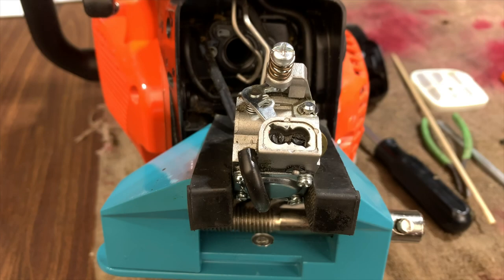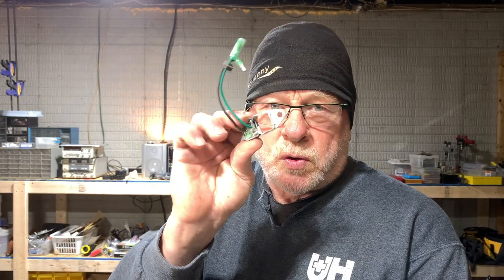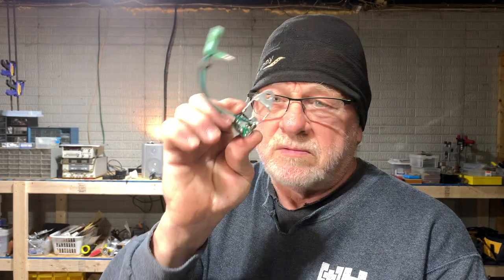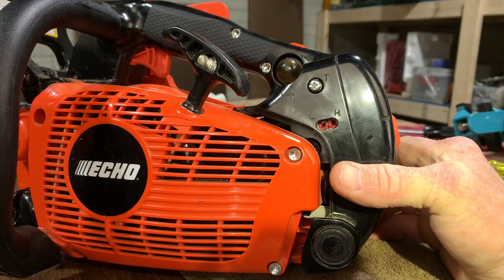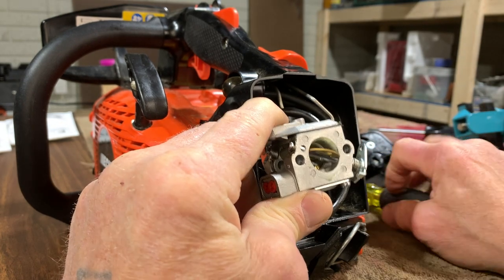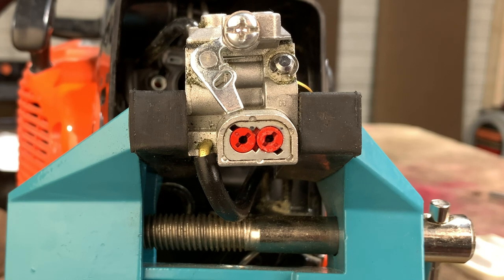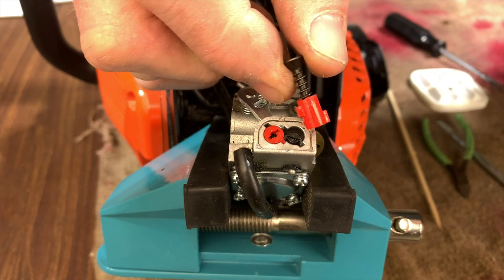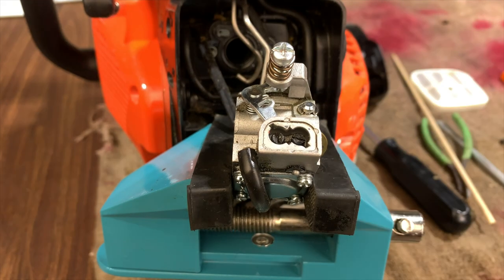Removing The Carburetor Limiter Caps From My Echo CS355 Chainsaw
The first modification that must be done on a chainsaw it to remove the carburetor limiter caps. This will give you total control of the fuel mixture and allow your saw to operate at its peak. I'll show you how I remove the carburetor limiter caps in this video.